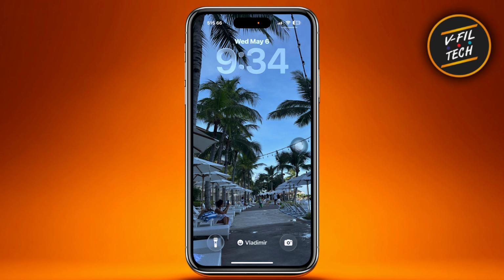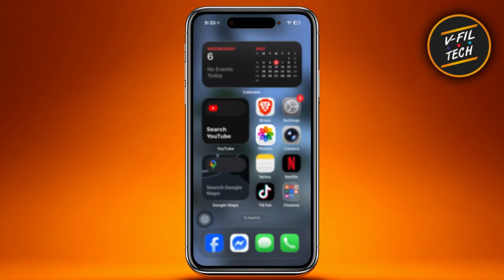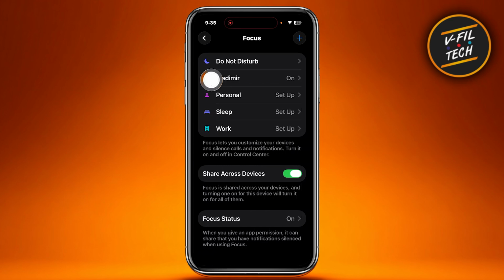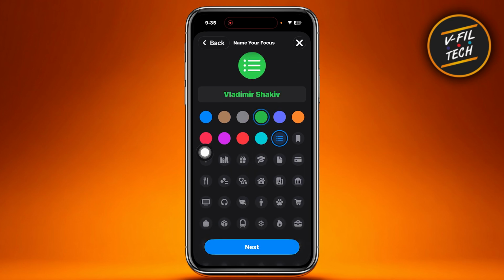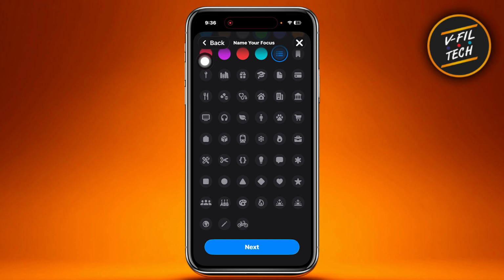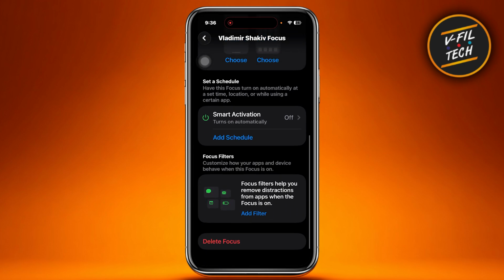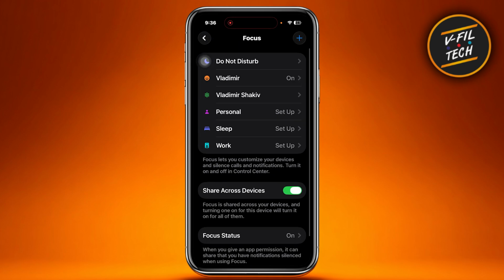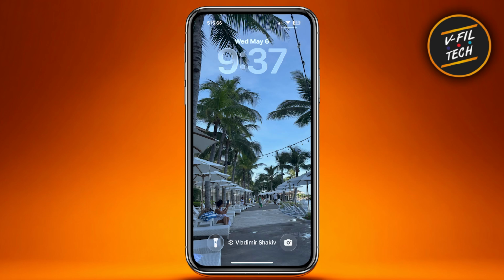How to Put Your Name on iPhone Lock Screen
In this video tutorial you will learn how to add your name on iPhone lock screen!